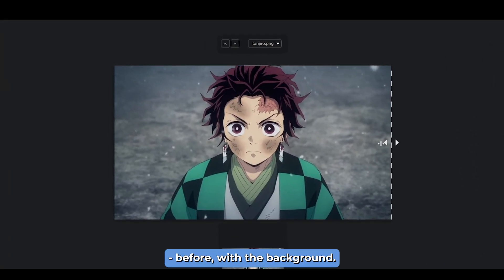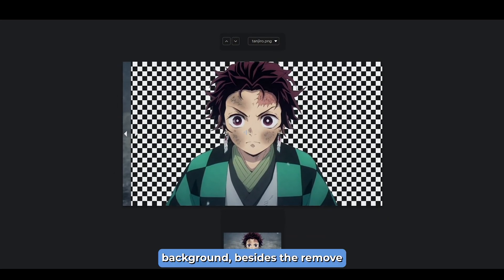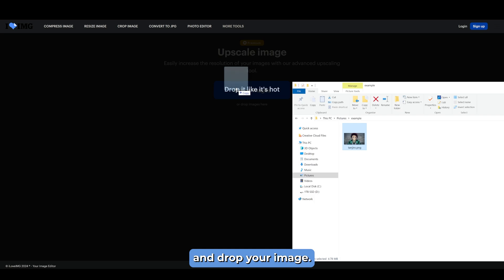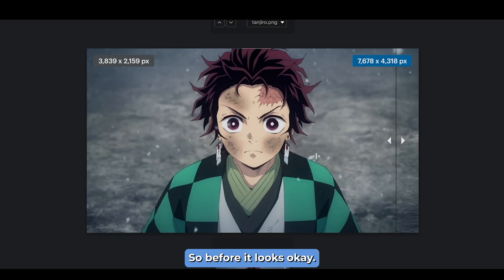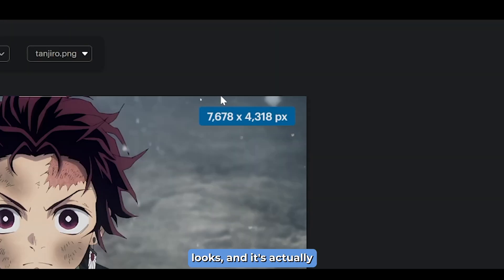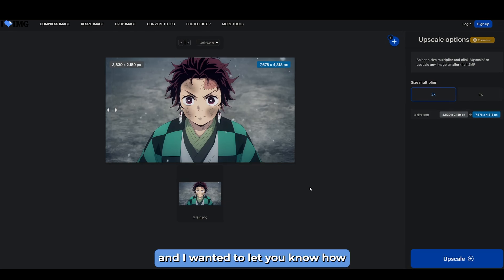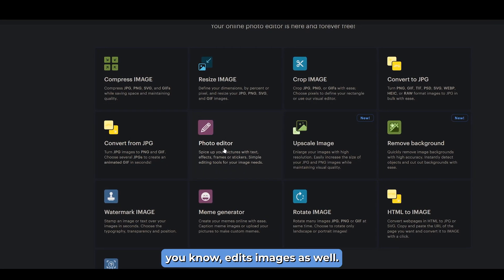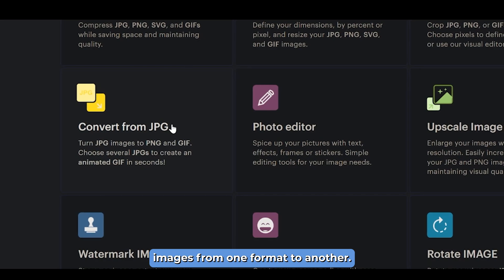Upscale Images & Remove Background FAST! (Free Website)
Want to remove backgrounds from an image and upscale it to a higher resolution fast without losing quality or details? This incredible free website is here to help! It's called iLoveIMG and anyone can use it to edit, upscale, convert, and remove the background of their image. Not sponsored at all - I just think more people need to know about it!

This website is perfect to those who want to make thumbnails for their AMV/Edits! Especially as some anime screenshots can look bad or low quality.

🗣 SOCIALS!

- Mario Kart Wii / DS Delfino Square